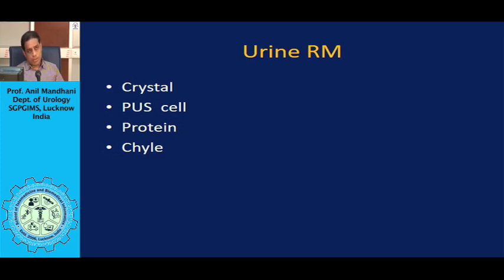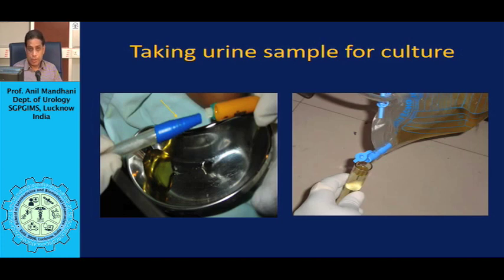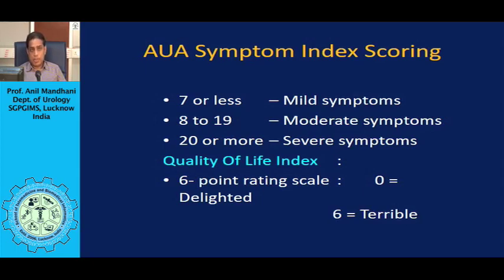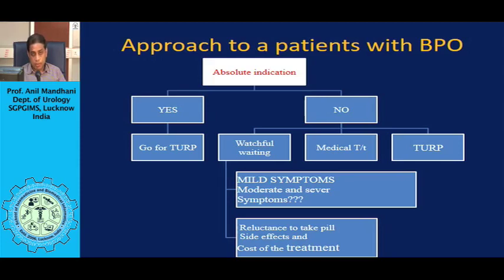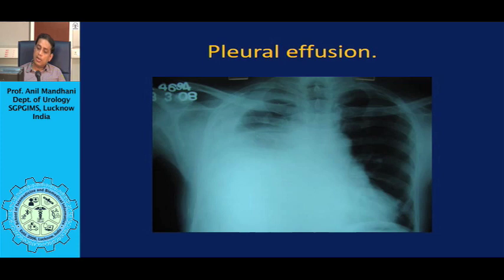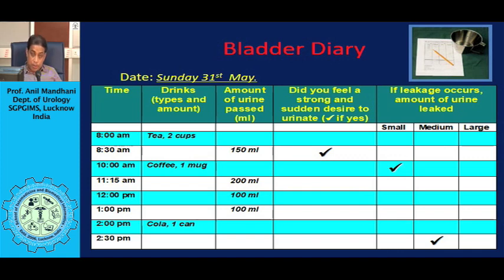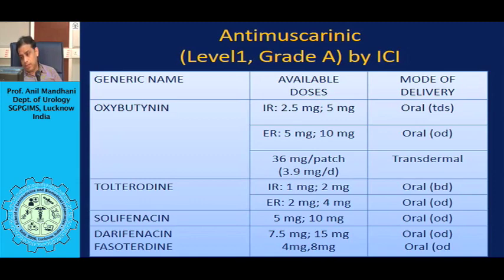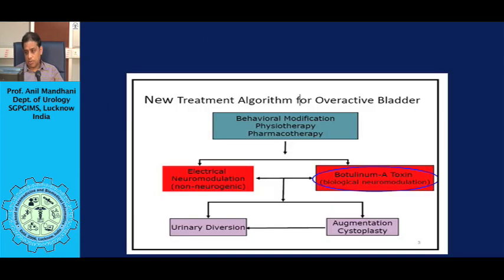Common Urological problems in elderly